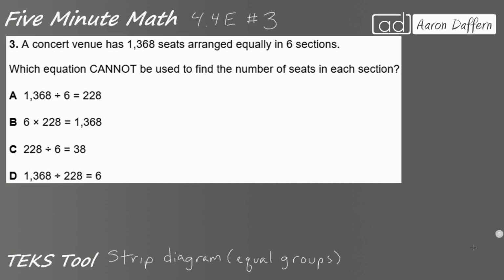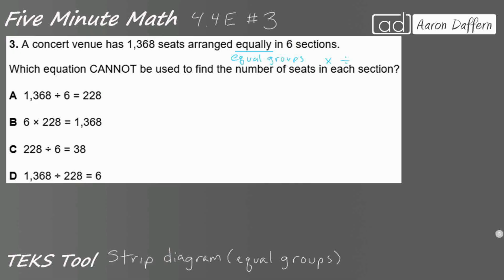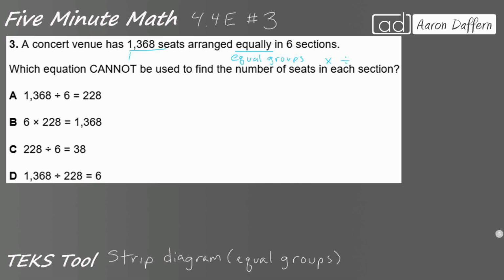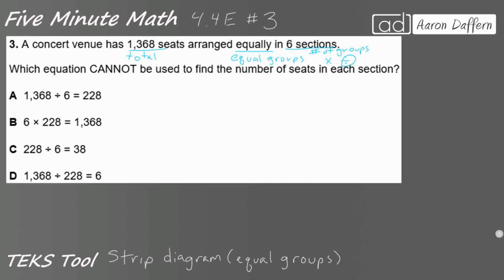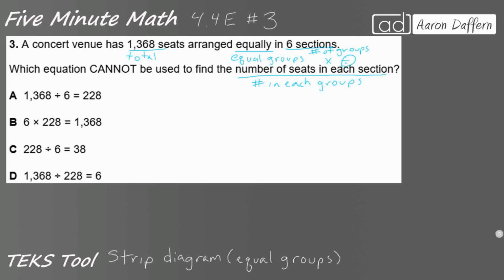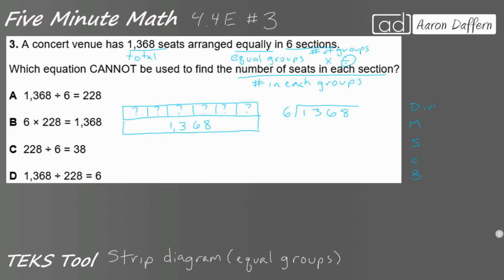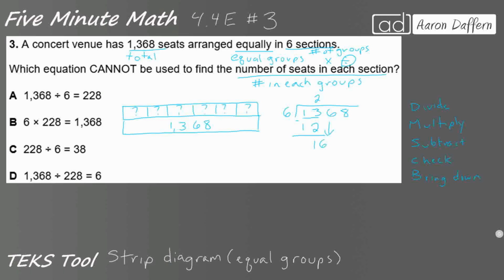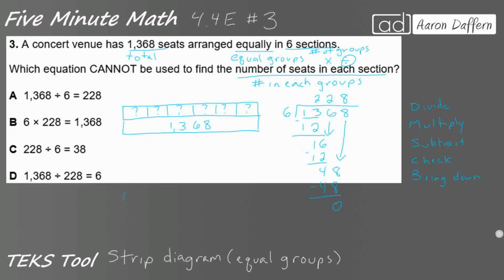TEKS Tools Strip Diagram: Equal Groups (4.4E #3)